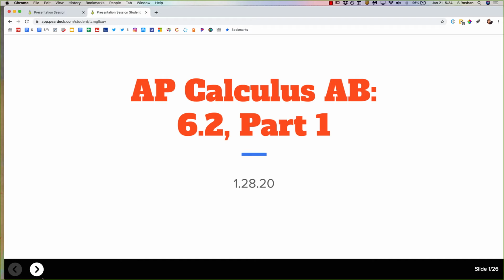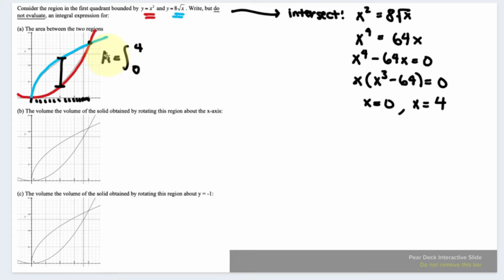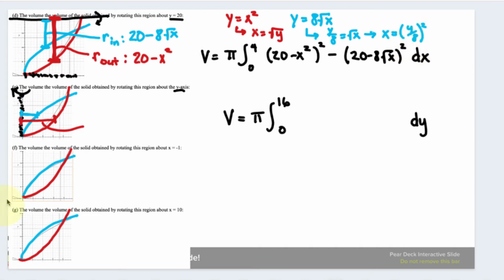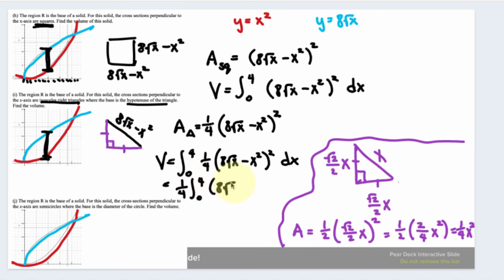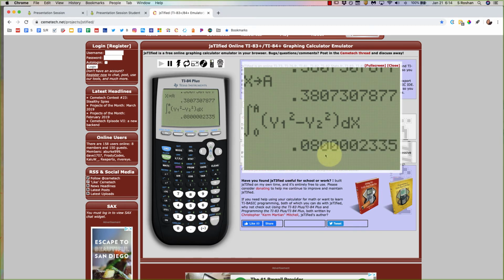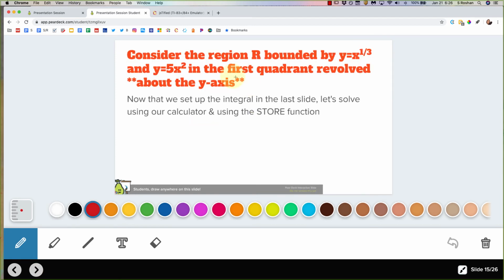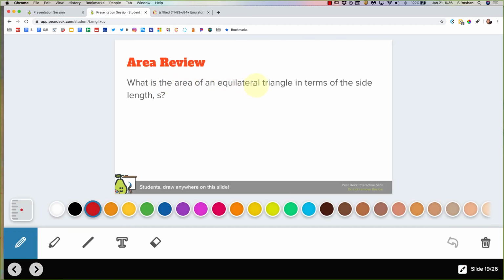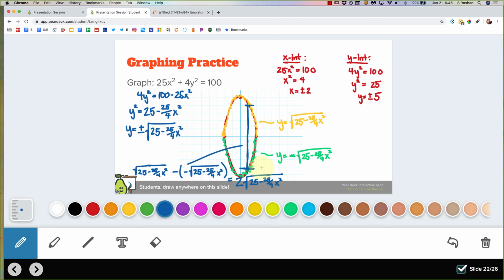6.2 Examples — Volumes of Solids of Revolution & Volumes Using Cross-Sections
Narrated & edited by: Stacey Roshan